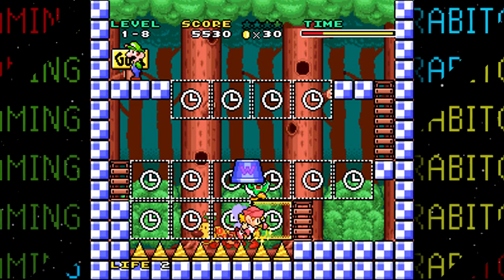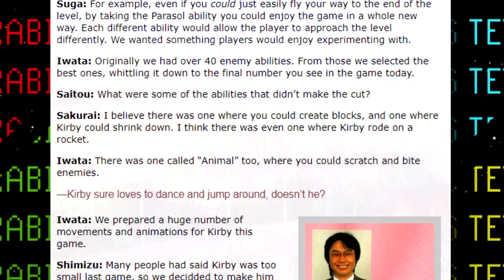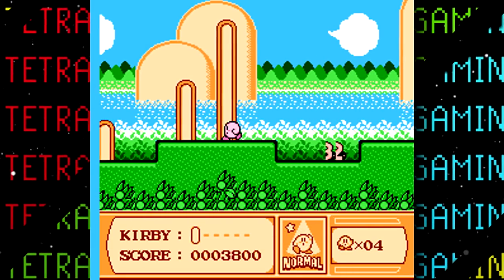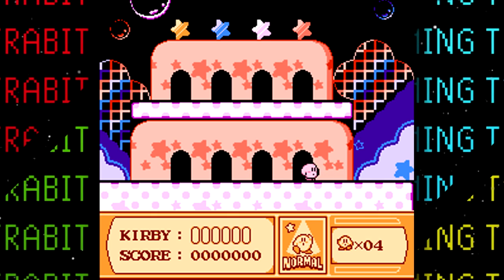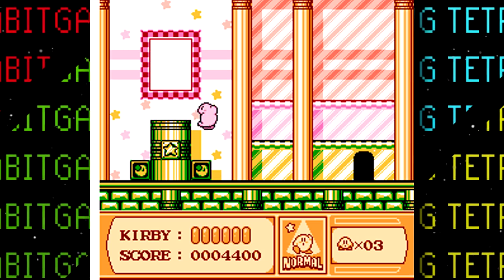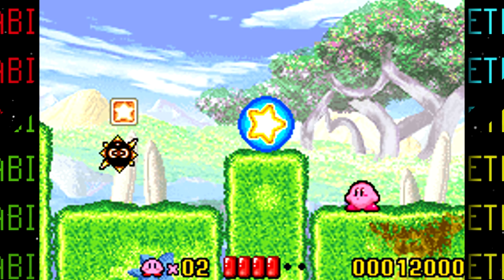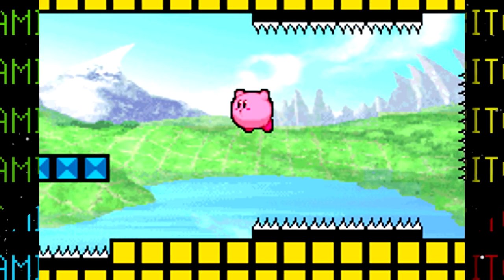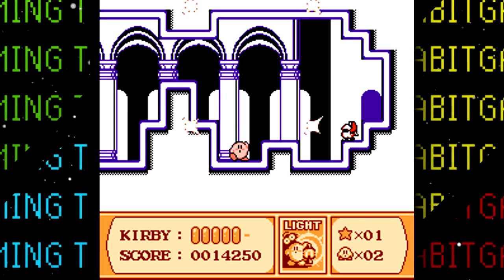Kirby's Adventure / Kirby: Nightmare in Dream Land LOST BITS | Unused & Cut Content [TetraBitGaming]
My guys, we are BACK with some Kirby LOST BITS! Today we visit the LOST BITS from both Kirby's Adventure for the NES, and Kirby: Nightmare in Dream Land for the GBA! Hey guys, welcome to LOST BITS! Where I will cover unused and unseen things in various games! In this video we explore Kirby's first major home console appearance: Kirby's Adventure, and then its remake Kirby Nightmare in Dream Land! These games both have a bunch of unused content and a large abundance of cool accessible testing and debug rooms! Hope you enjoy the video! :D

Let me know what other LOST BITS you'd like to see in the future!

Kirby's Adventure
Kirby Lost Bits